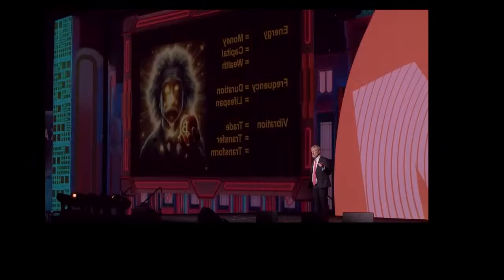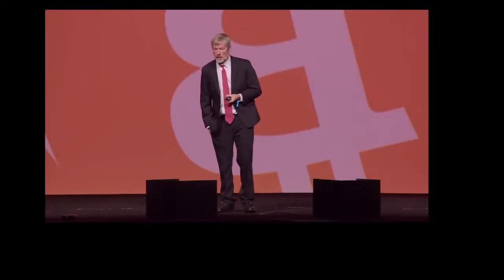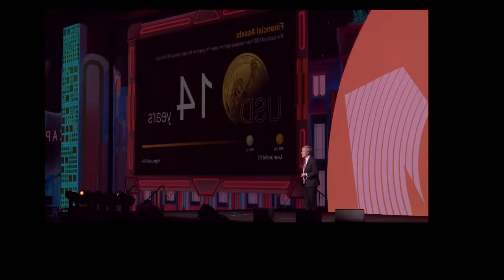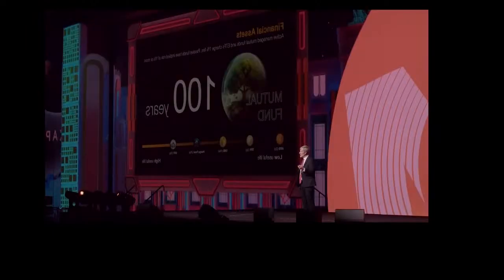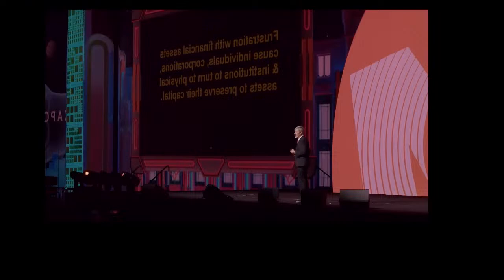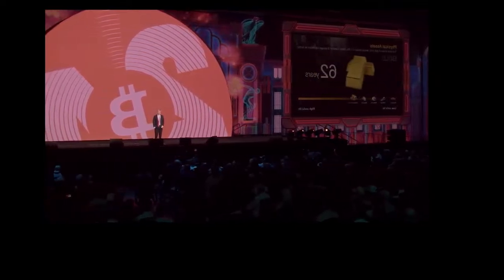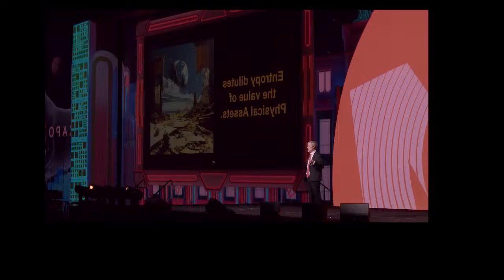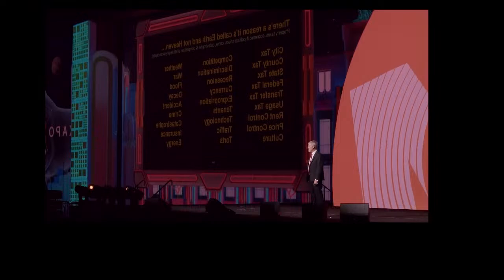Michael Saylor: BITCOIN BULL RUN READY TO BE CONFIRMED! BTC PRICE PREDICTION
Michael Saylor, a vocal Bitcoin advocate and Executive Chairman of MicroStrategy, expresses his strong belief in a coming Bitcoin halving and bull run, potentially fueled by factors like the approval of a Spot Bitcoin ETF. For some proponents of cryptocurrency, the halving underscores Bitcoin's value as an increasingly scarce asset. Nakamoto had stipulated a finite supply of 21 million tokens for Bitcoin.

Such a scenario holds transformative potential, particularly among the younger generation, who may increasingly view Bitcoin as a modern-day store of value akin to how preceding generations regarded gold. This shift in perception could fundamentally reshape investment attitudes and strategies for years to come.

Find us
mstr stock